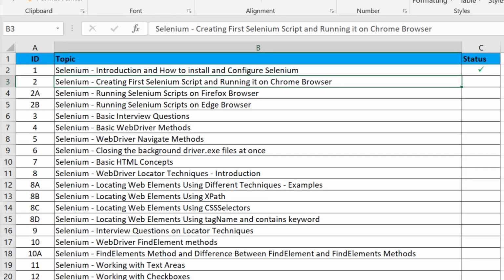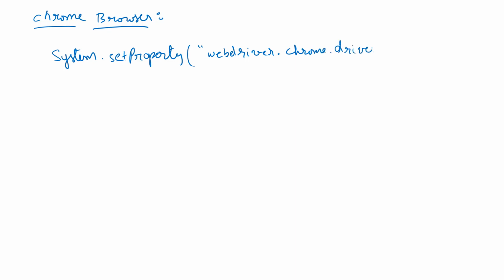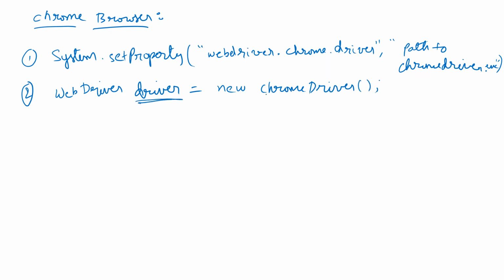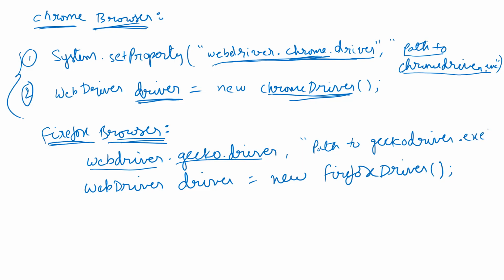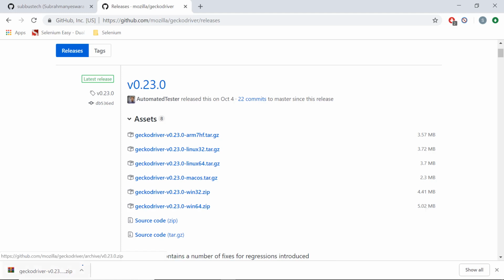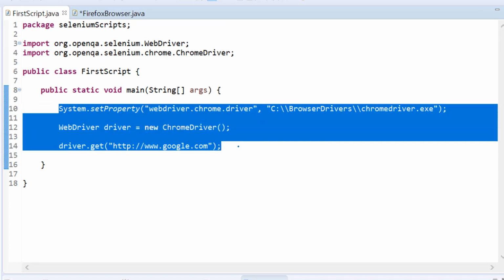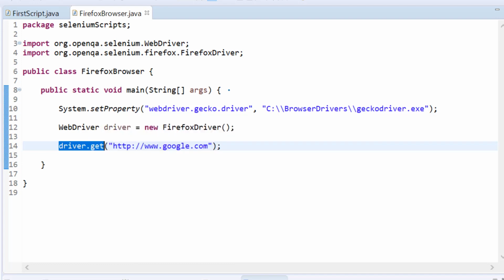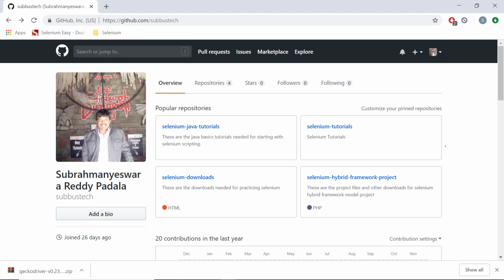Selenium Tutorials 2A - Running Selenium Scripts on Firefox Browser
Running Selenium Script on Firefox Browser:
Go to google and search for geckodriver.exe download and download geckodriver.exe. Or download the firefox driver.exe file which is geckodriver.exe from the following location.
Download the right version based on the operating system you are using and if windows, 32 bit or 64 bit.
Once you download the driver set the system property for this driver exe file.
Firefox Driver:
System.setProperty(“webdriver.gecko.driver”,”Path to firefox driver”);